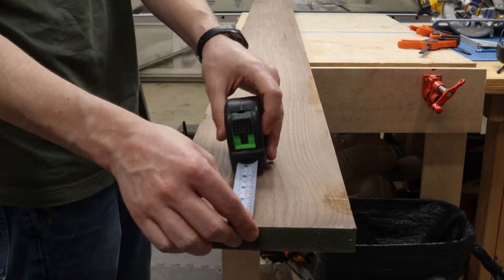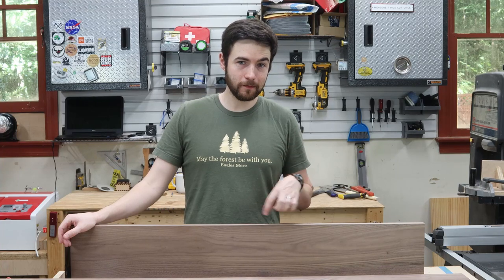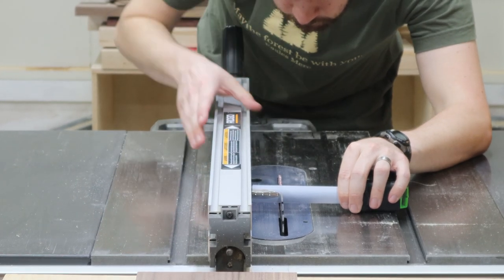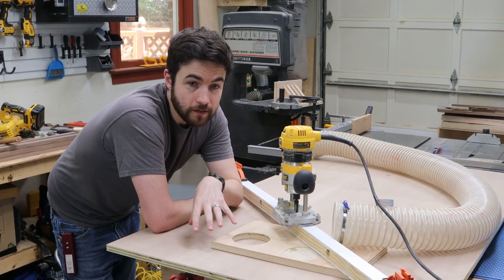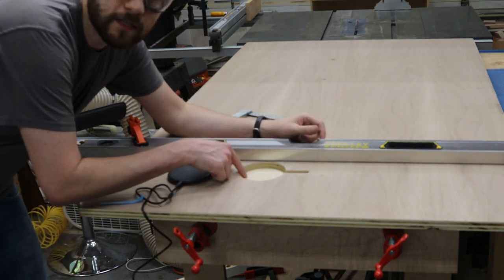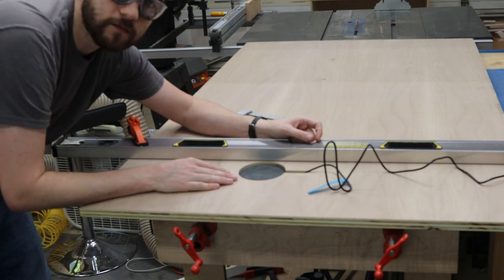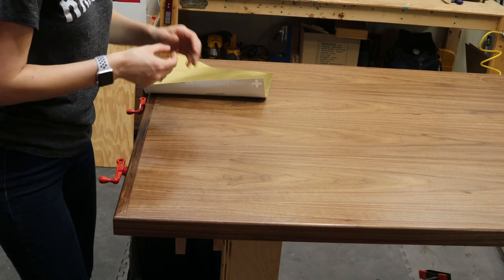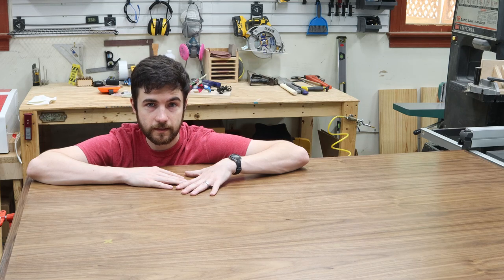Walnut Desktop with Hidden Wireless Charging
In this video we are making a walnut desktop with hidden wireless charging.